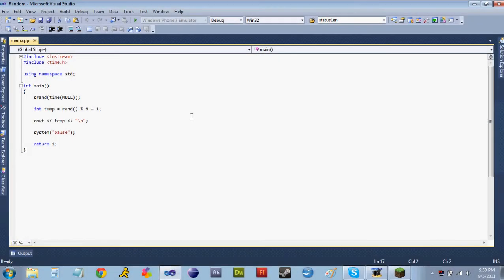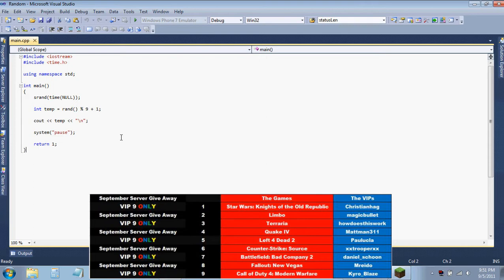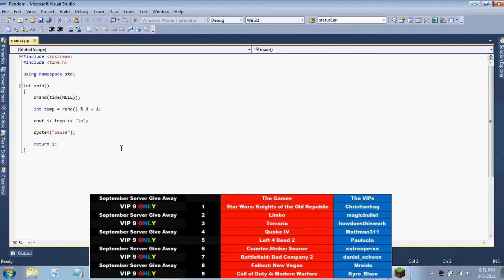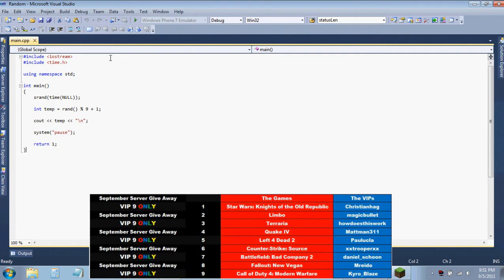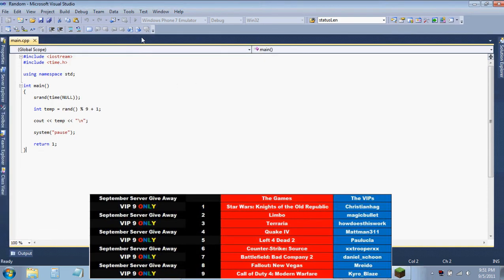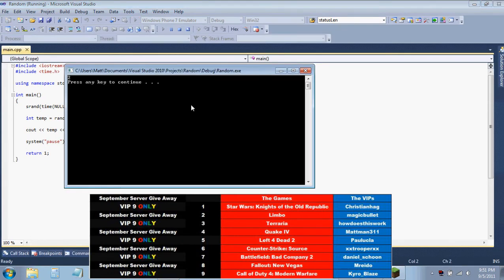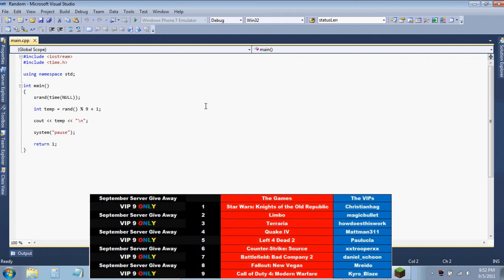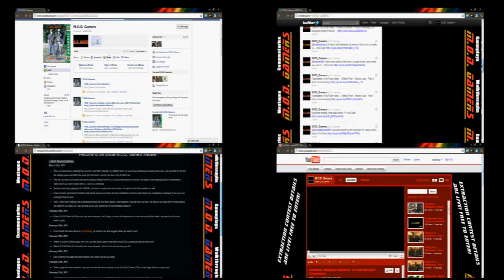Minecraft - September VIP Giveaway Winner!